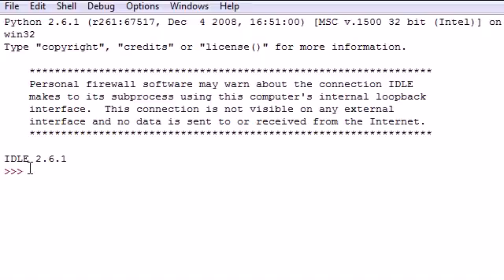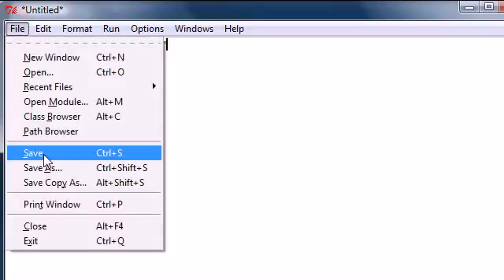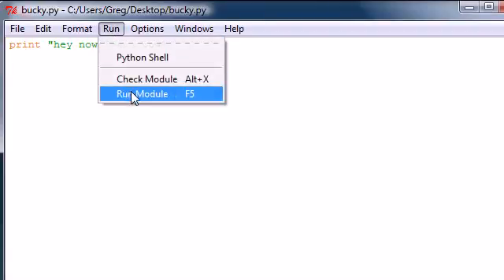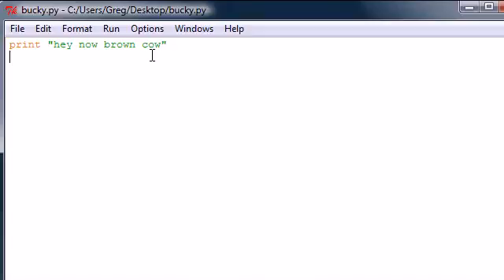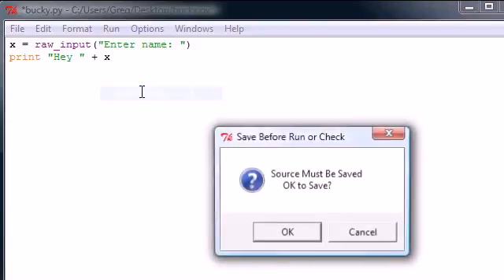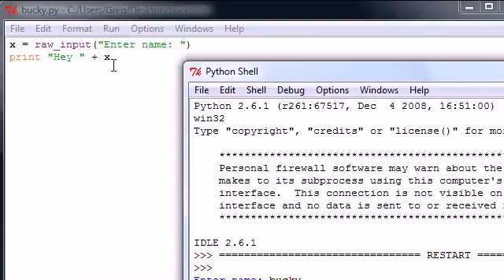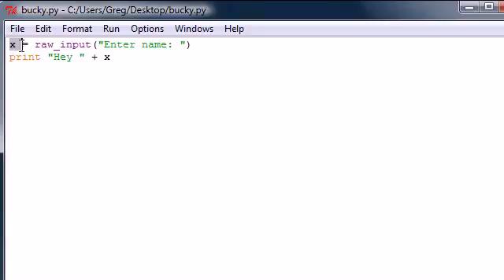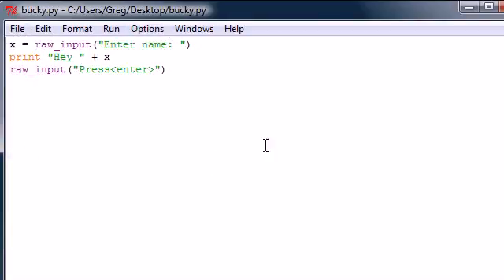5 How_to_Save_Your_Programs.flv